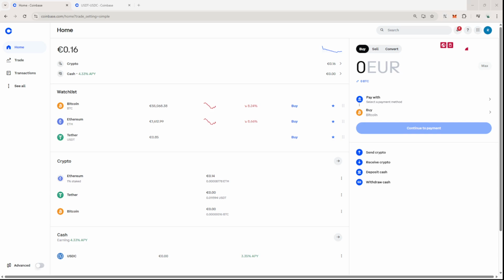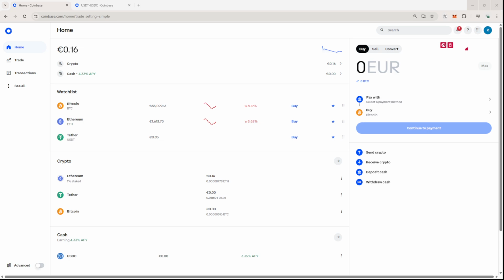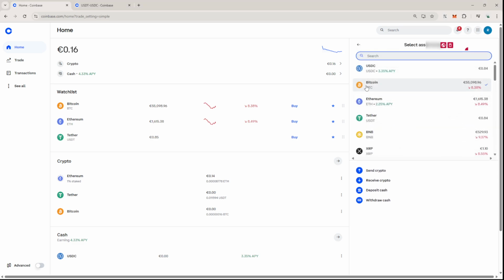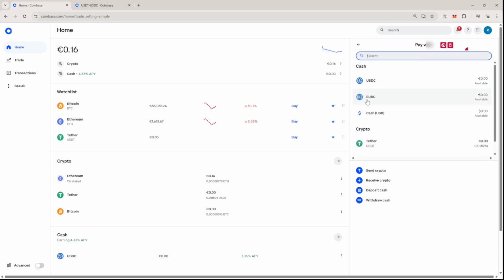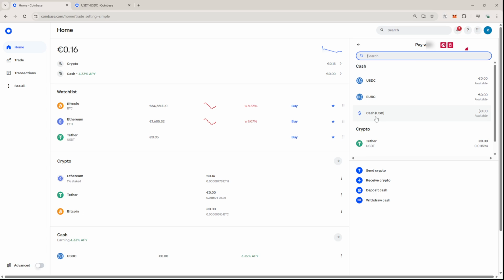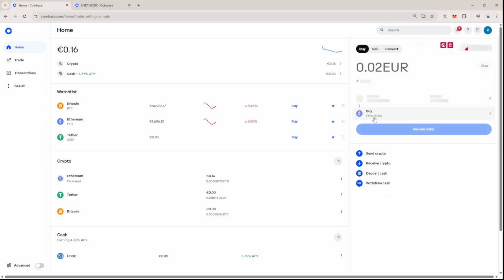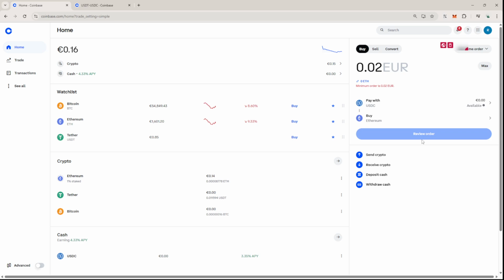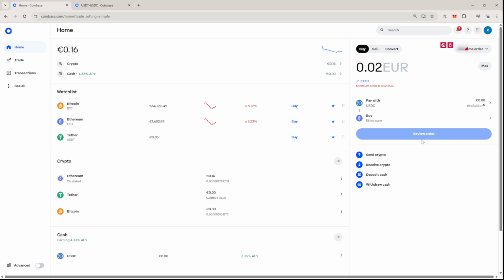How To Buy Crypto Using Wallet Balance On Coinbase (Step-by-Step 2026)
How To Buy Crypto Using Wallet Balance On Coinbase [Fast Method]

In this 2026 tutorial, you’ll learn how to quickly buy crypto using your existing wallet balance inside Coinbase without needing a bank or card every time. Using your internal balance makes purchases faster, cheaper, and more convenient.

Perfect for active traders who want instant execution without delays.

🔹 What You’ll Learn:

How to check your available fiat or crypto balance

How to select wallet balance as your payment method

How to buy instantly from your portfolio funds

How to avoid card processing fees

How to transfer funds between assets quickly

How to preview order costs before confirming

How to use recurring purchases efficiently

How to manage balances across wallets

How to complete purchases in seconds

💡 Pro Tip: Keep a small fiat balance ready inside Coinbase so you can take advantage of sudden price drops instantly. Waiting for bank deposits can make you miss opportunities during volatile markets.

By the end of this video, you’ll buy crypto faster, avoid extra payment fees, and move funds smoothly between assets like a pro trader.